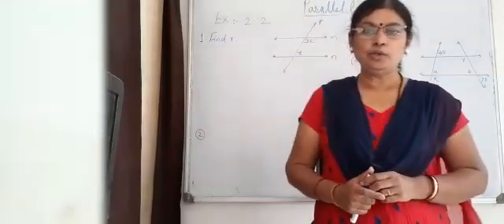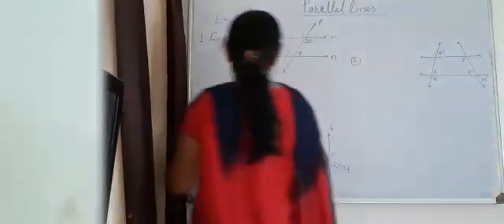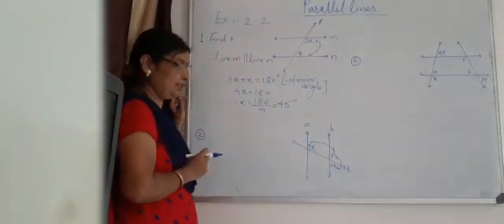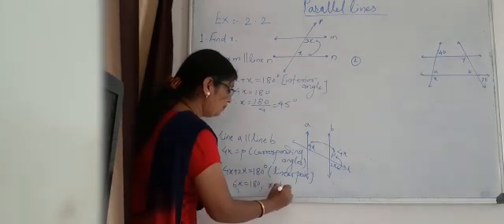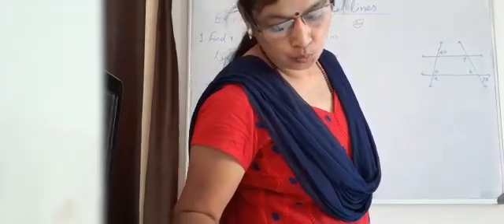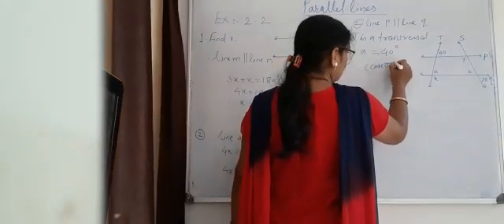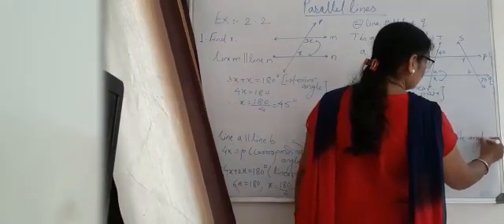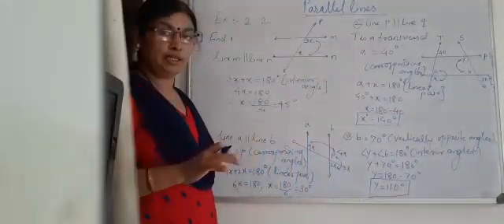Parallel lines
E.x.2.2